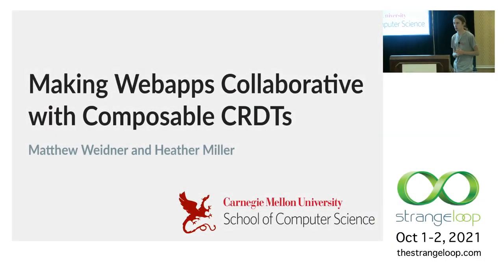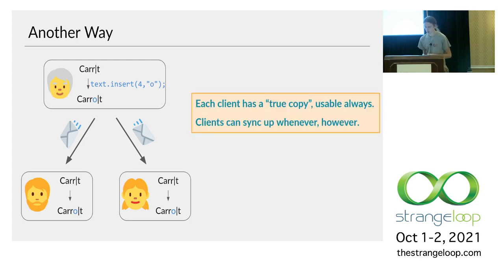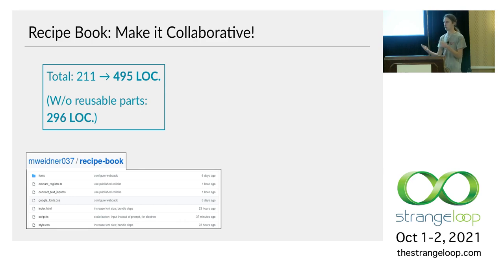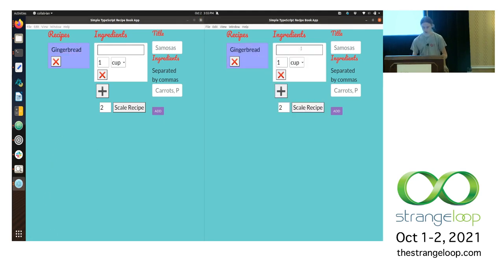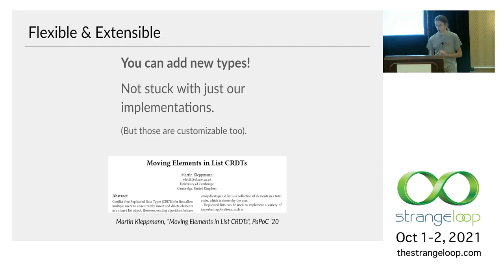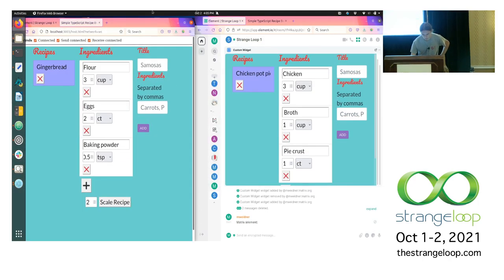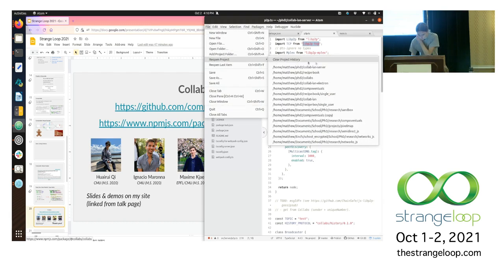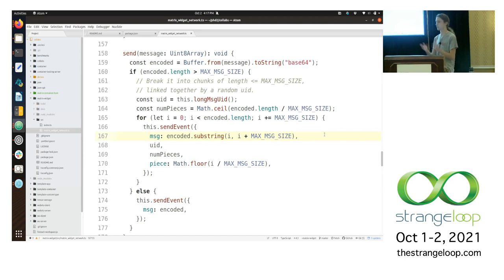"Making Webapps Collaborative with Composable CRDTs" by Matthew Weidner and Heather Miller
Making a webapp collaborative is hard: you either need a custom server and lots of ad-hoc sync protocols, or you need to fit your app’s shared state into the restrictive data model of an existing client-side sync library. What if instead, you could directly replace frontend data types with “collaborative” versions, while preserving the structure and type safety of your app’s state?

We make that possible with Compoventuals, a comprehensive TypeScript library of collaborative data types (specifically CRDTs). It supports a wide variety of data types and operations, plus composition techniques that make it easy to use and extend. We demonstrate how to use it to make a webapp collaborative without changing its underlying data model or losing type safety, while also supporting offline work, server-free collaboration, and end-to-end encryption.

Matthew is a PhD student at Carnegie Mellon University, advised by Heather Miller. His research focuses on tools for decentralized systems, with a particular interest in enabling open-source, local-first collaborative programs. Previously, he completed an MPhil at Cambridge University as a Churchill Scholar, where he studied decentralized secure group messaging protocols for the TRVE Data project, advised by Alastair Beresford and Martin Kleppmann.

Heather Miller
Carnegie Mellon University

Heather is an Assistant Professor in the School of Computer Science at Carnegie Mellon University. Before that, she was the co-founder and Executive Director of the Scala Center at EPFL, where she was also a research scientist, as well as an Assistant Clinical Professor at Northeastern University. She recently completed her PhD in EPFL's Faculty of Computer and Communication Science where she contributed to the now-widespread programming language, Scala. Heather's research interests are at the intersection of data-centric distributed systems and programming languages, with a focus on transferring her research results into industrial use. She has also led development of popular MOOCs some 1 million students strong, such as "Functional Programming Principles in Scala."